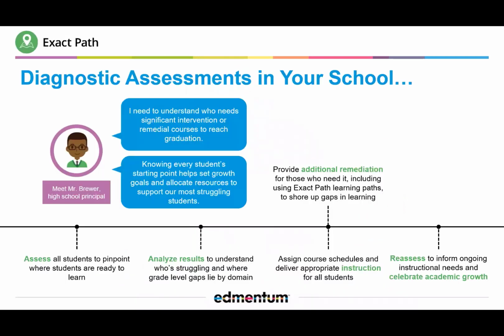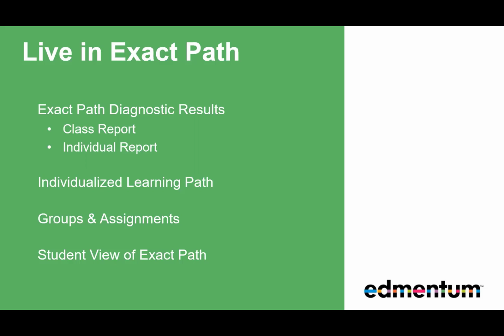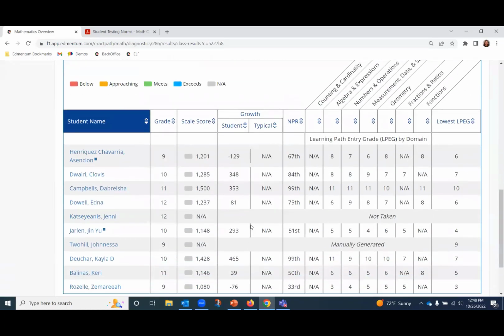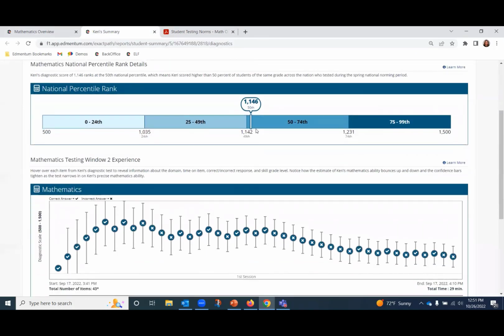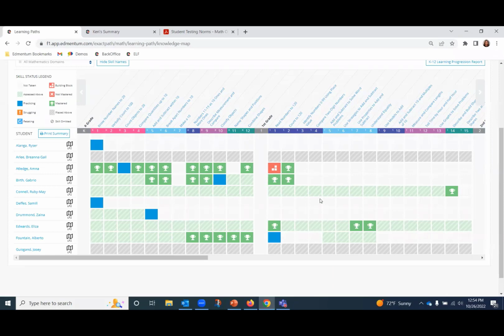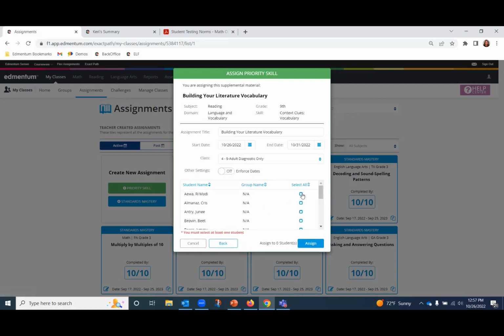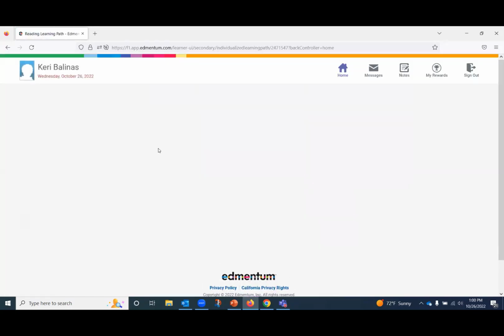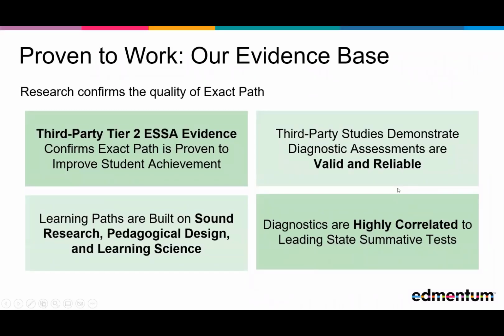Episode 2: Measuring Success in Secondary Learning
An Exact Path to Acceleration On-Demand Webinar Series - Episode 2: Measuring Success in Secondary Learning